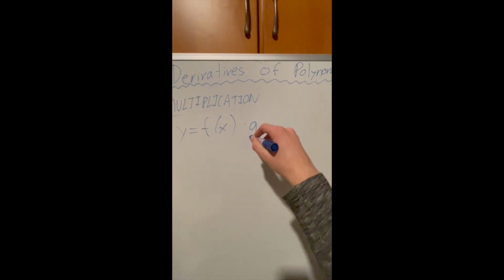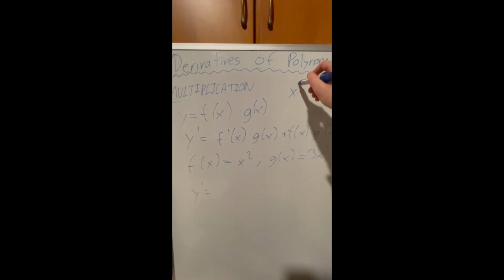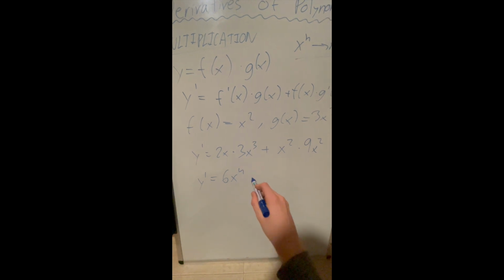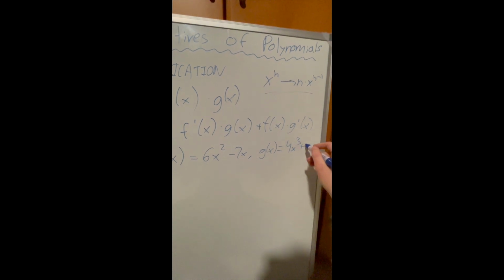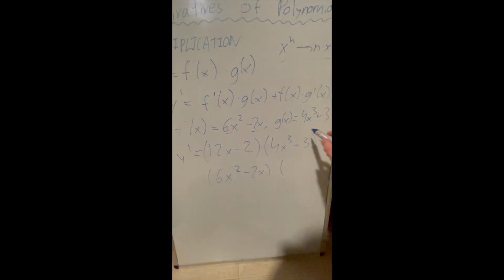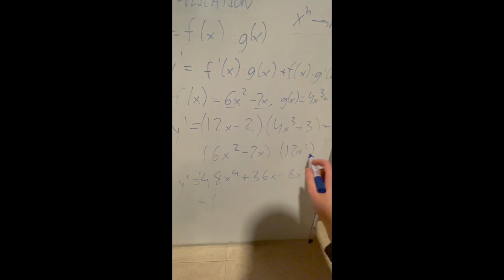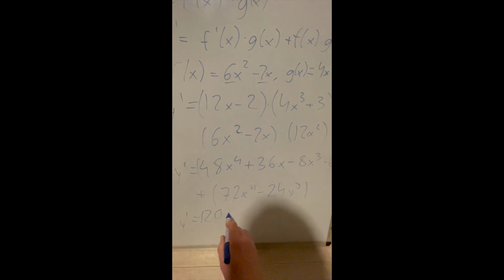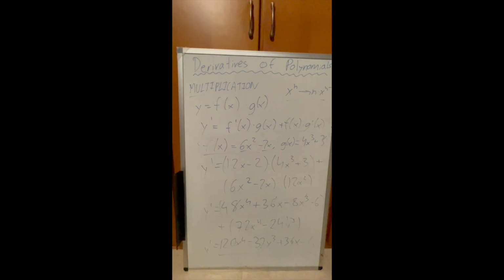Derivatives of Polynomials - Part 2 (Multiplication)